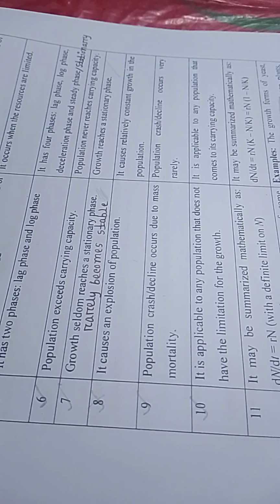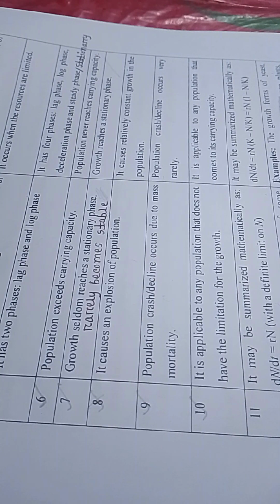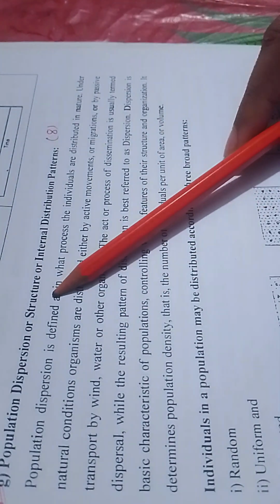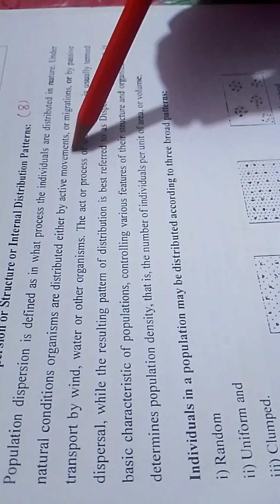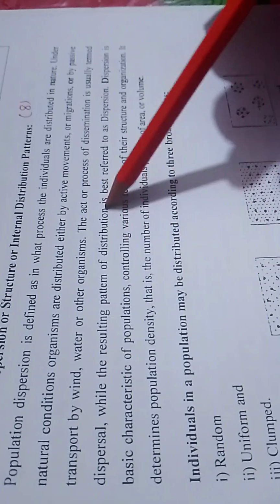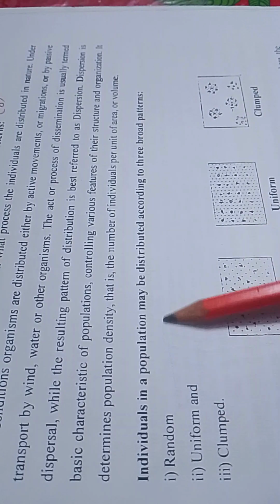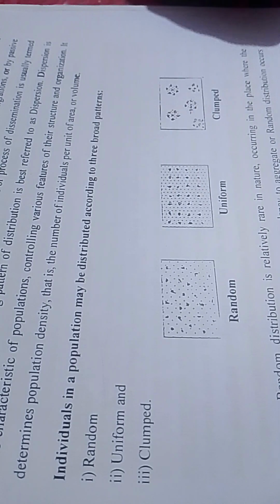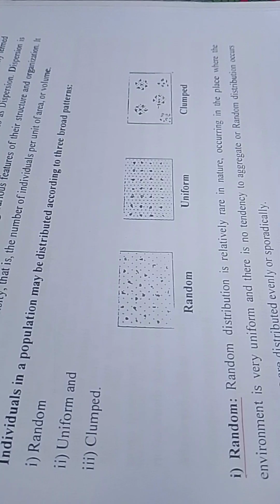J'S shaped growth curve 🪝 population dispersion Random uniform clumped